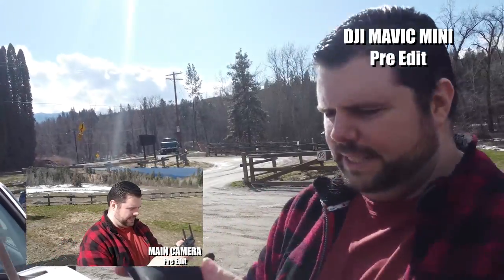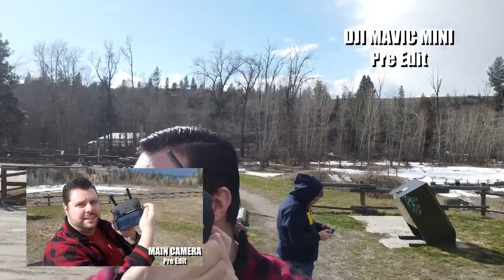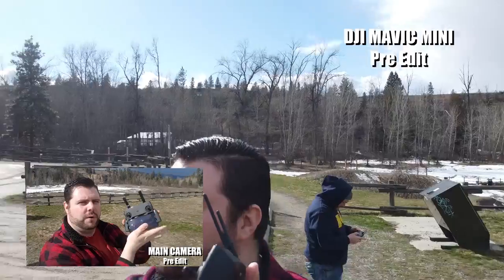DJI Mavic Mini - Test Footage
THIS IS JUST TEST FOOTAGE.

So I was planning on doing a FULL video about the  Mavic Mini  but life kinda got in the way and my friends said i should make a short video showcasing some of the footage I  did get.

All images and sounds belong to their respected holders. Vision All Access is a subsidiary of DX Vision and all right are reserved!